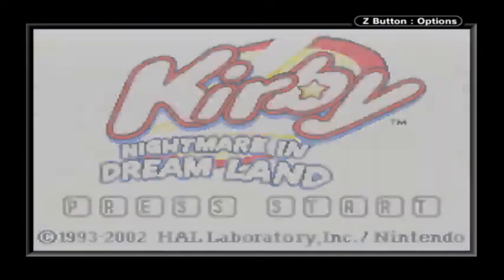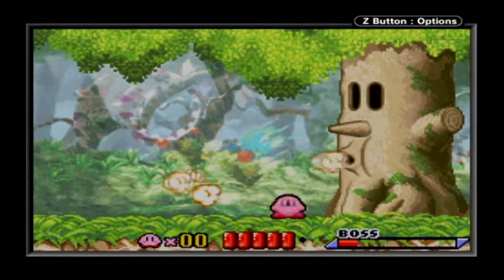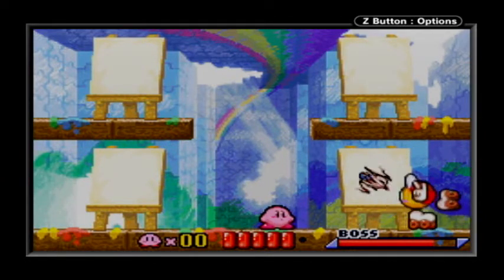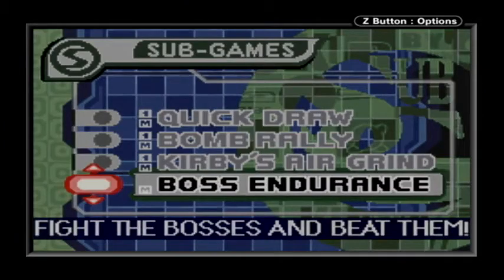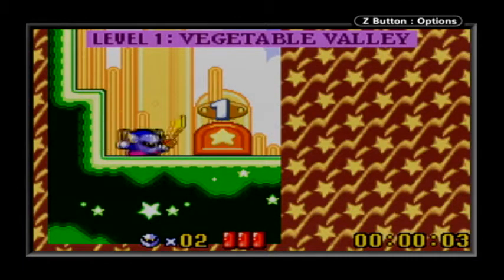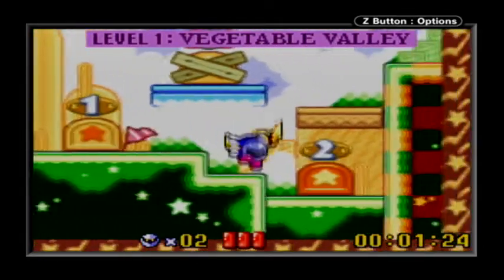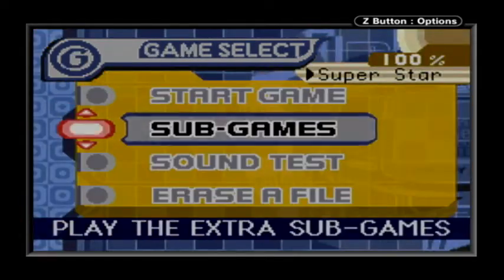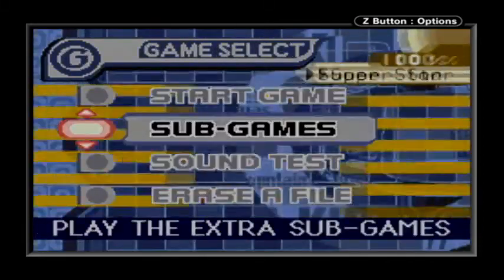Let's Play Kirby: Nightmare in Dreamland Extra: Bonus Modes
I show off what extra modes can be played.